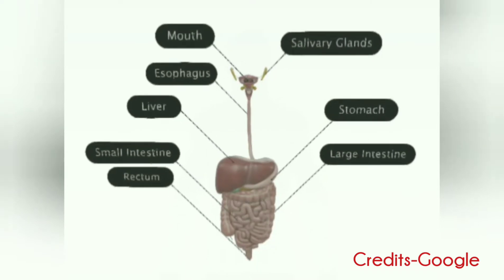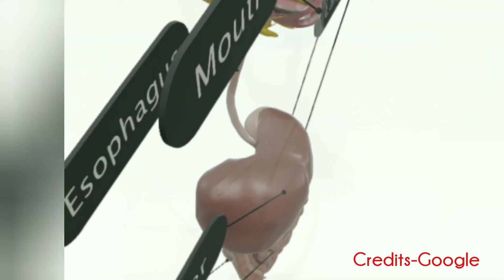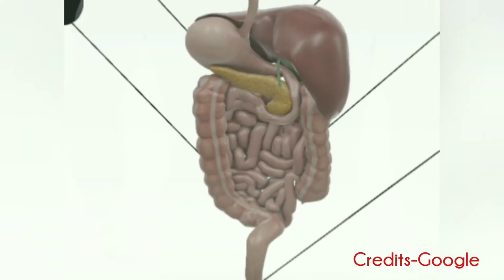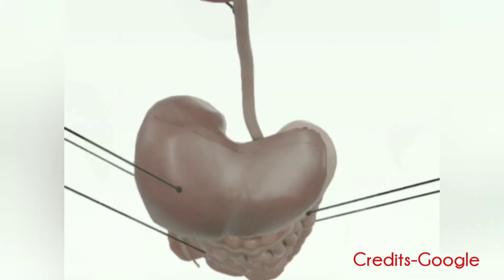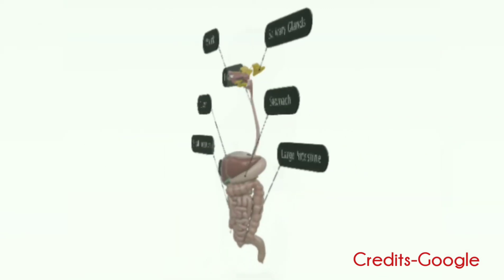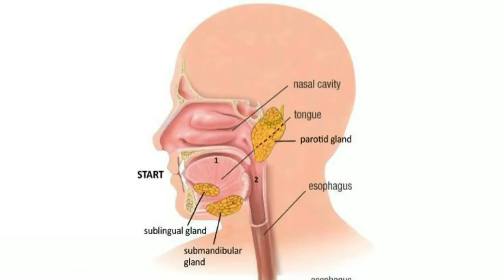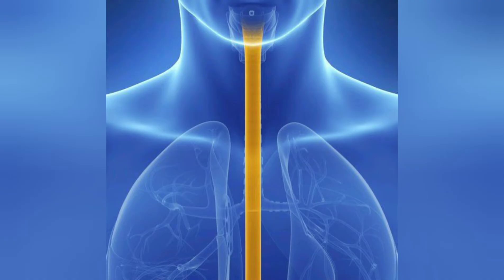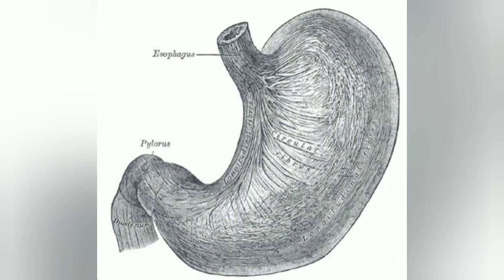The Digestive System